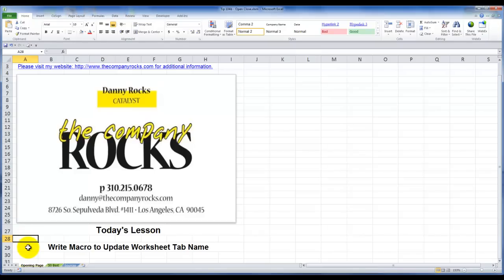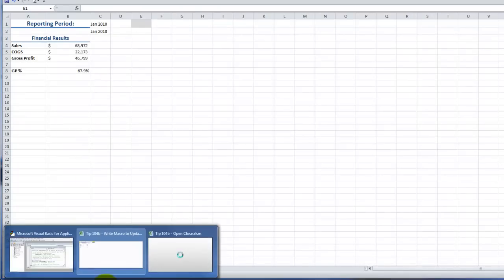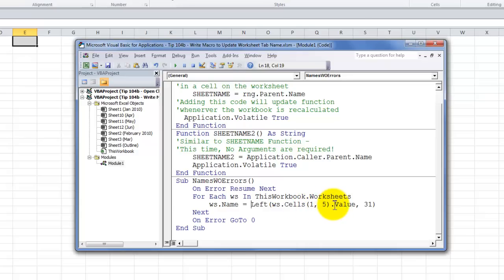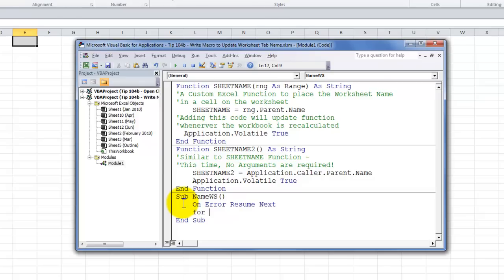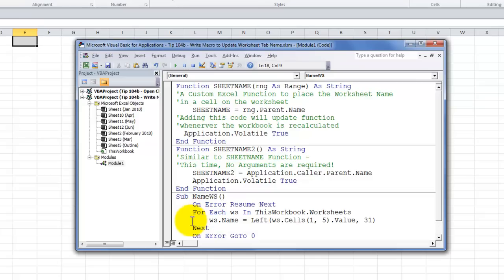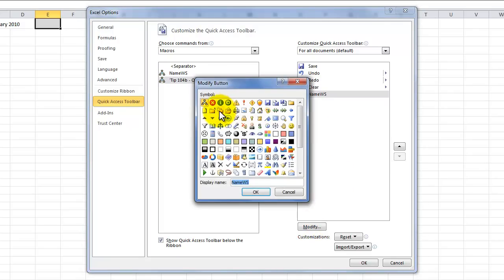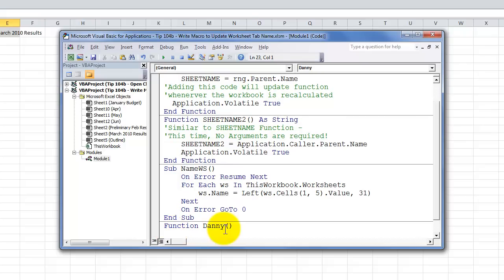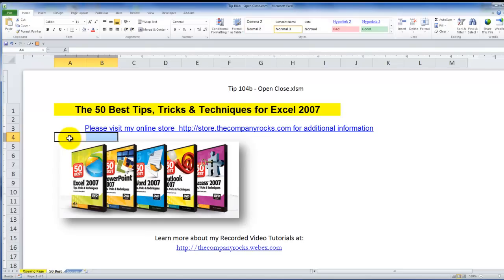Write a Macro to Update an Excel Worksheet Tab Name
This is the 2nd part of my two-part series where I demonstrate how to create links between an Excel Worksheet Tab Name and a cell on that worksheet.

In this video tutorial, I show you how to write a Macro in the Visual Basic Editor pane to update the worksheet tab name based on a cell in that worksheet.

When writing this Macro, you need to make sure that no "diallowed" characters (e.g. ? / \ [ ], etc.) will crash the Macro.

The coding is simple and I also show you how to create a Command Button to run the Macro.

I invite you to visit my online shopping - to view all of my videos.